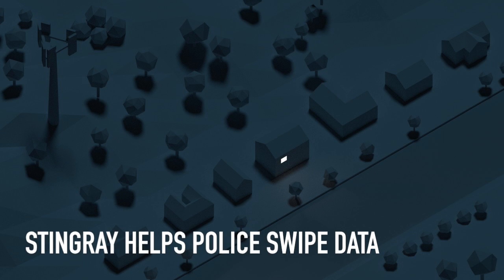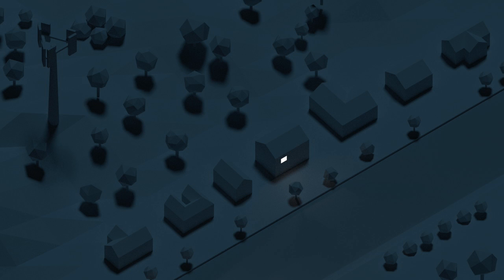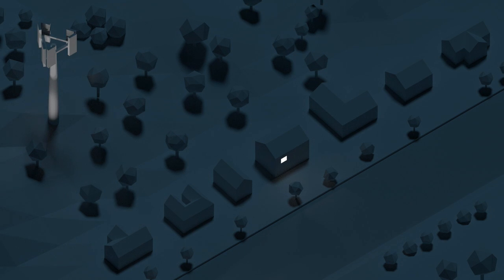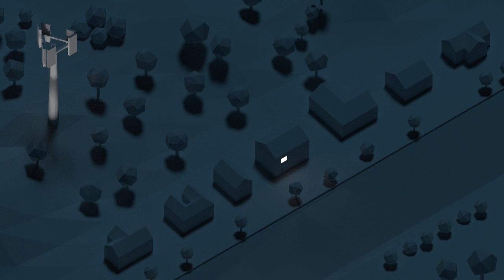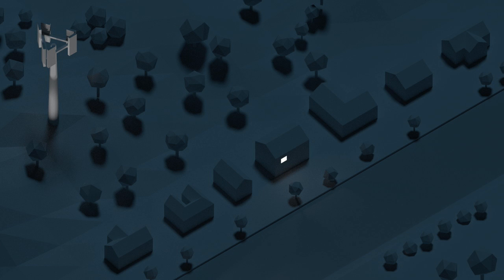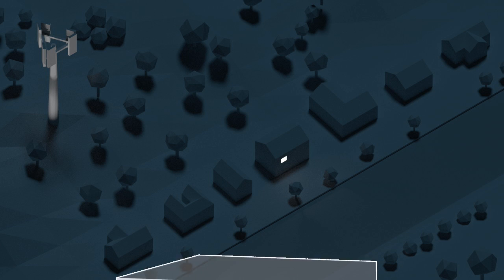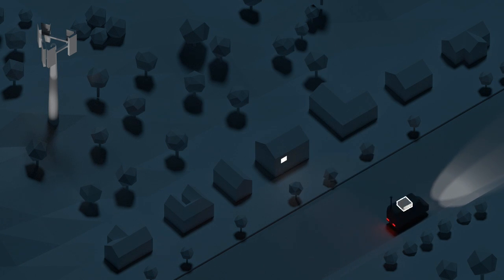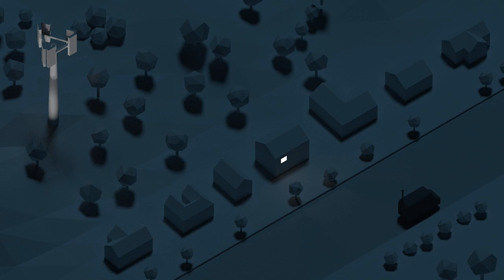Stingray Helps Police Swipe Data | San Diego Union-Tribune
Produced by Shaffer Grubb